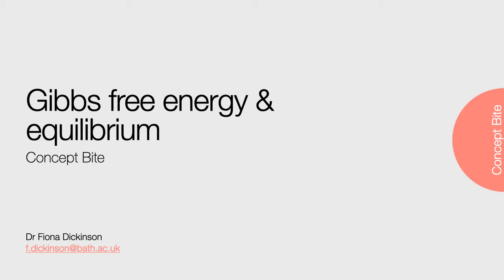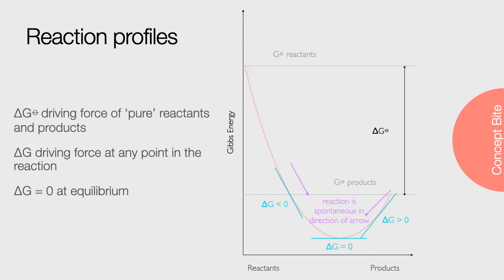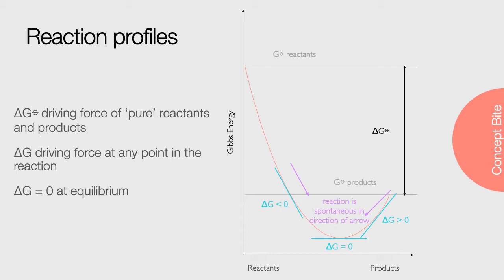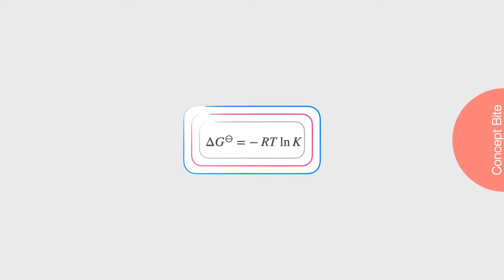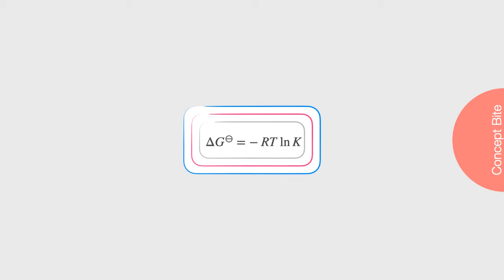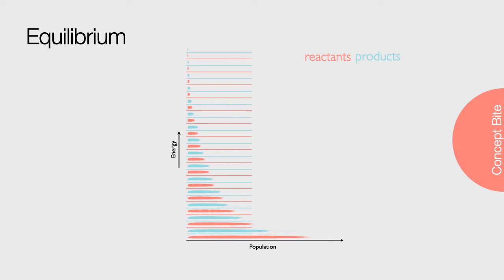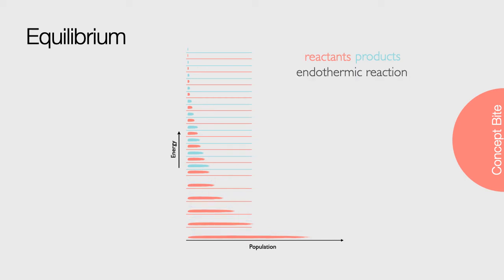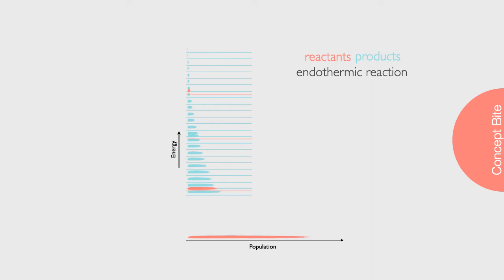31 Gibbs & equilibrium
An introduction to how Gibbs free energy relates to the equilibrium constant K, and how the occupation of energy levels explains this on a molecular level.